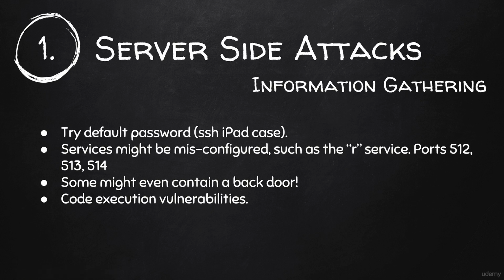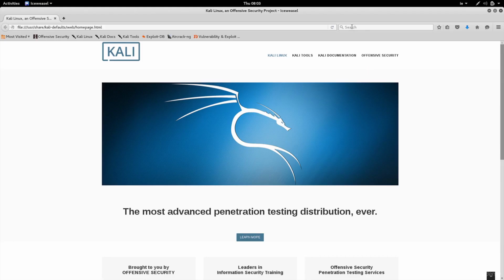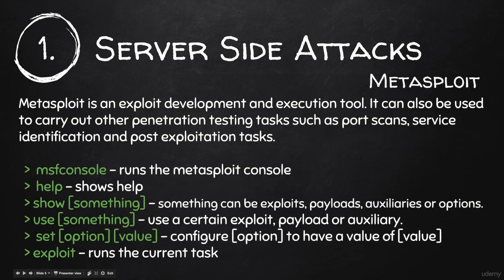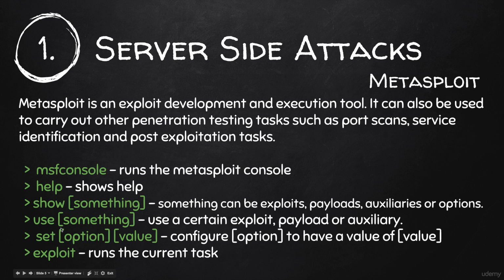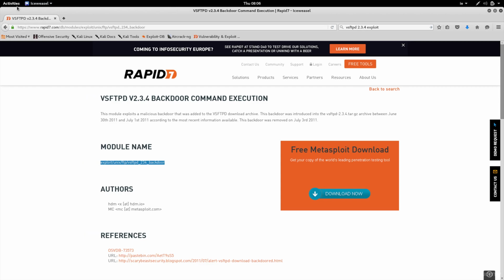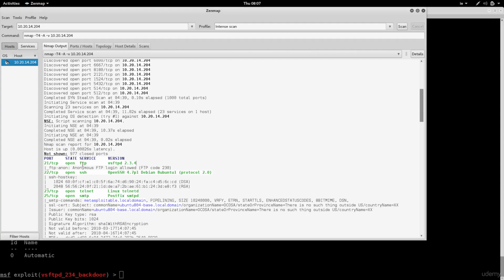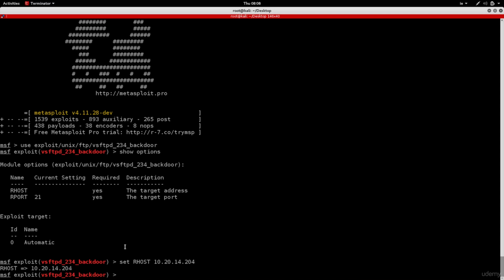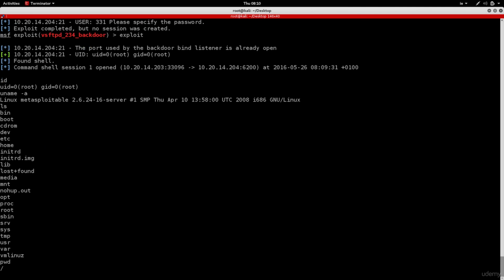52 server side attacks metasploit basic